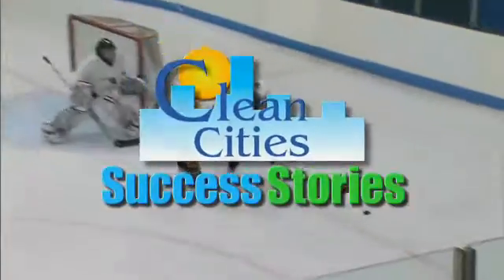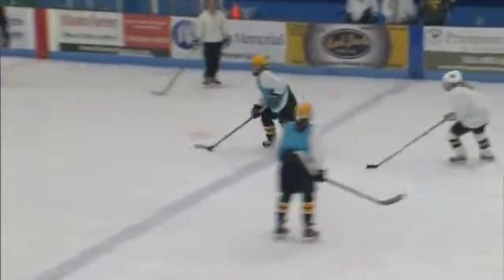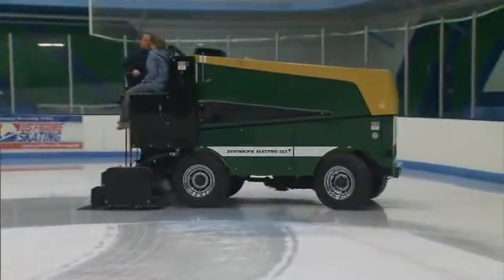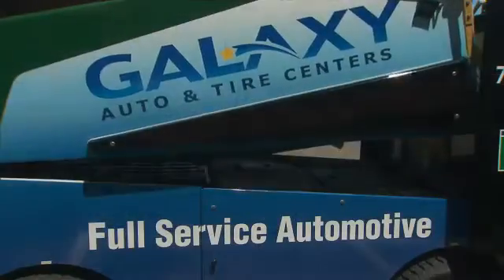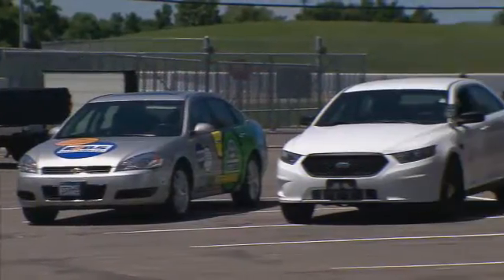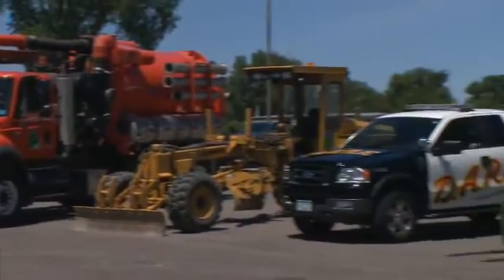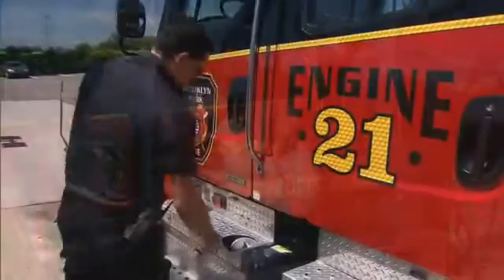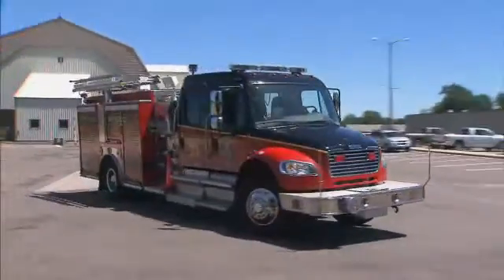Electric Ice Resurfacers Improve Air Quality in Minnesota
Find out how Brooklyn Park, Minnesota, uses electric Zamboni ice resurfacers and other alternative fuel vehicles to improve air quality.